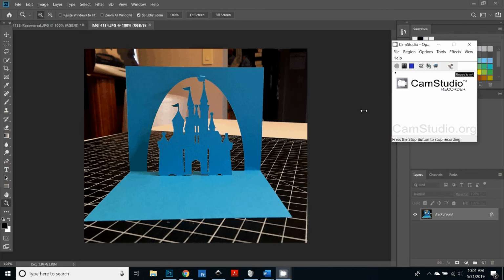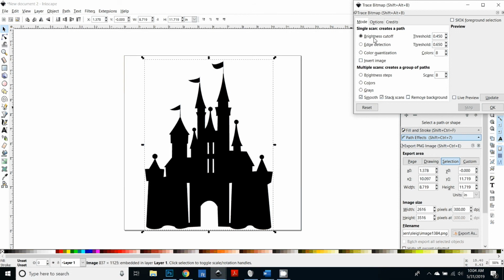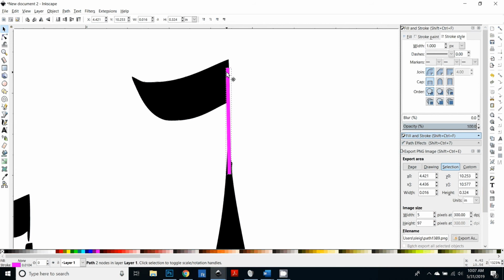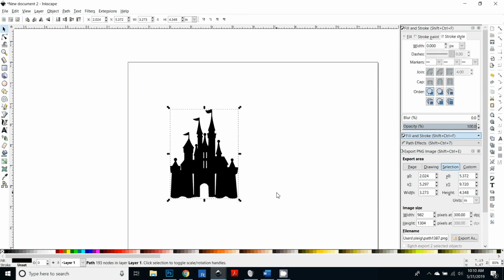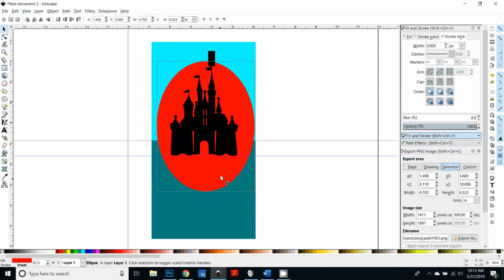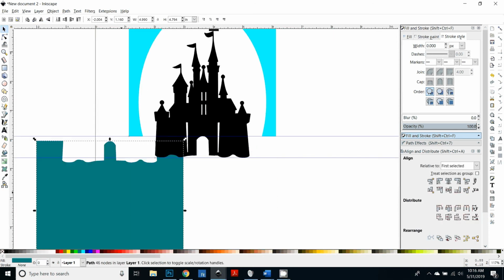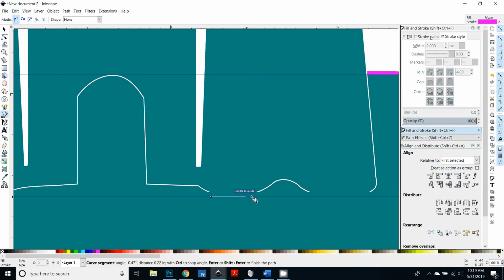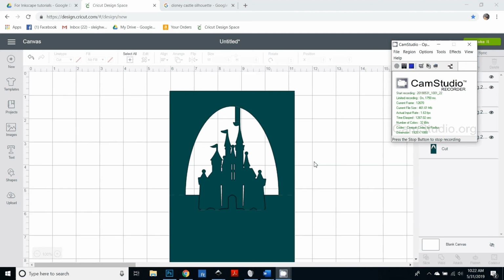Designing a 3D card in Inkscape for DS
Here are the two files I designed previously if you want to download them and cut to see how it all comes together.

And here's one other file showing another version, with a few differences